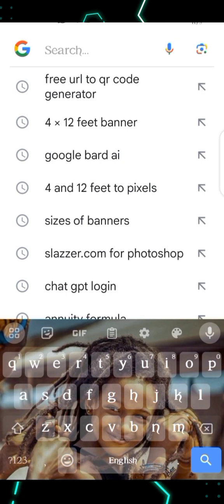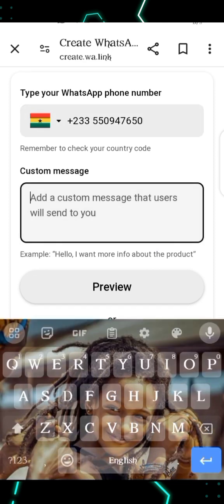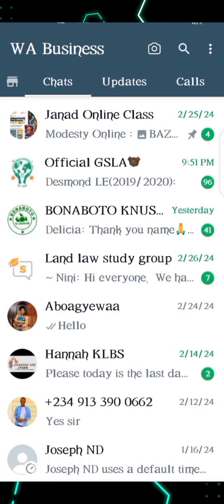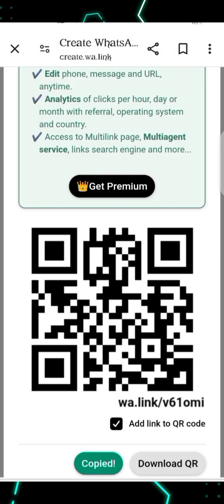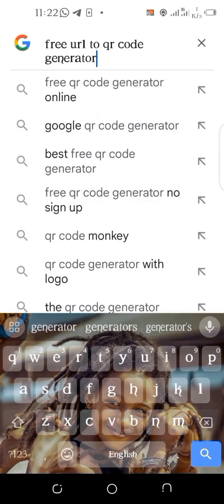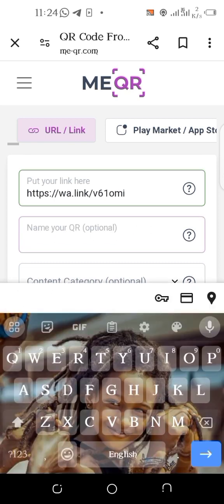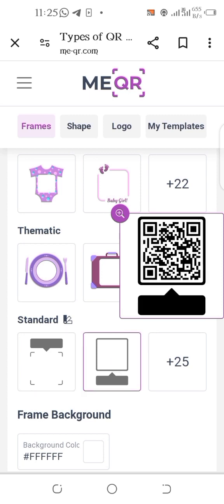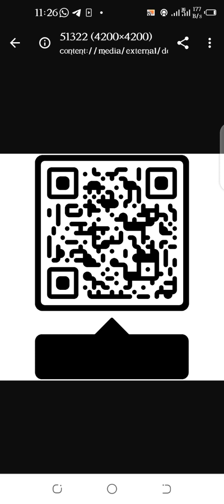How to generate QR CODES or LINKS for your WhatsApps or Websites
Hello Guys! in today's tutorial, we will be learning how to generate and add QR Codes or Links of our WhatsApp numbers or websites to our works.

To understand the tutorial, make sure you watch it to the end.